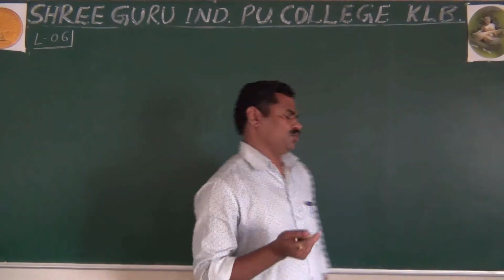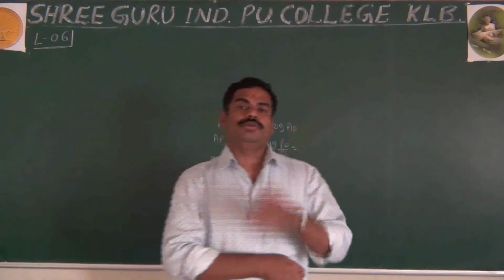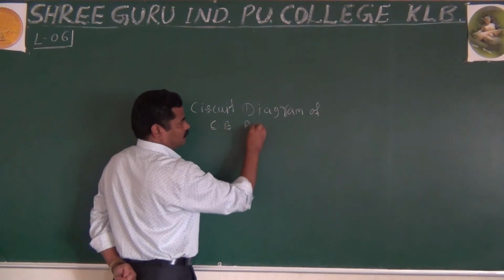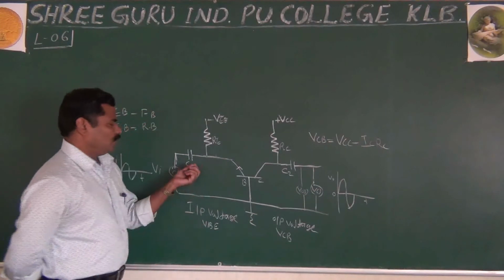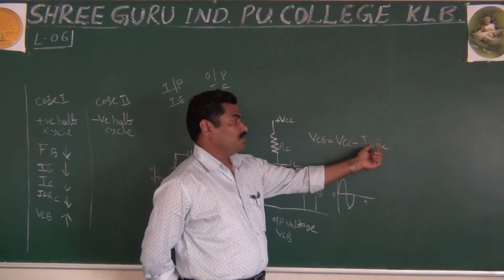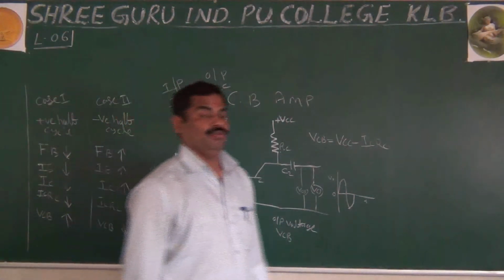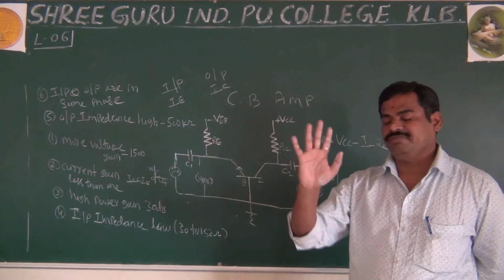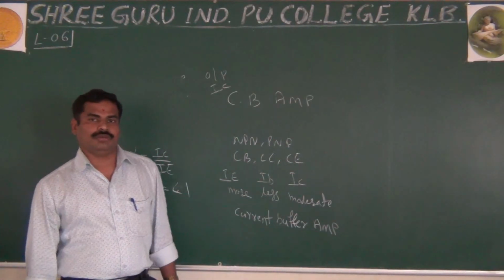ELECTRONICS I CHAPTER 3 I LECTURE 04 I TRANSISTOR AMPLIFIERS I By SUDHENDRA DAS SIR.